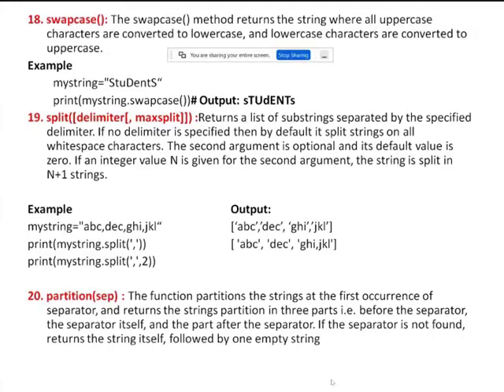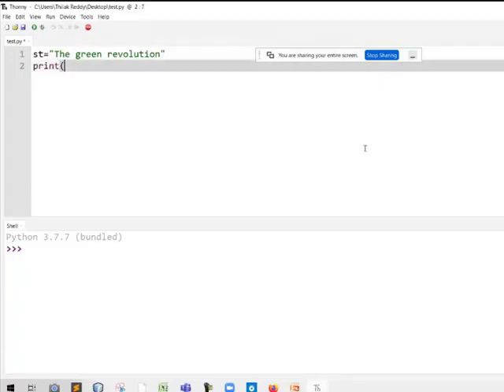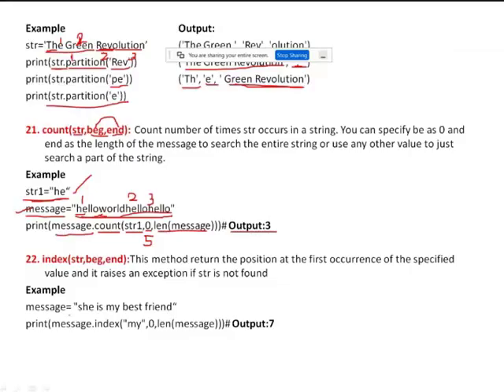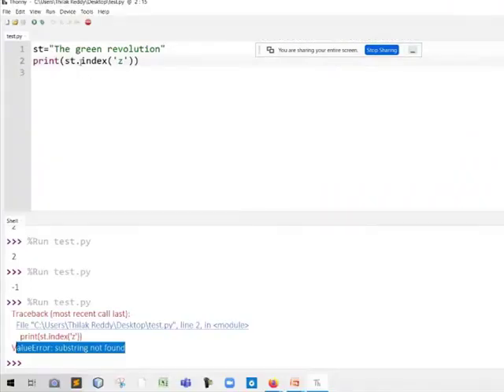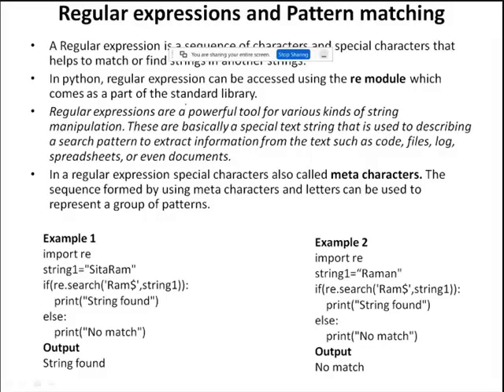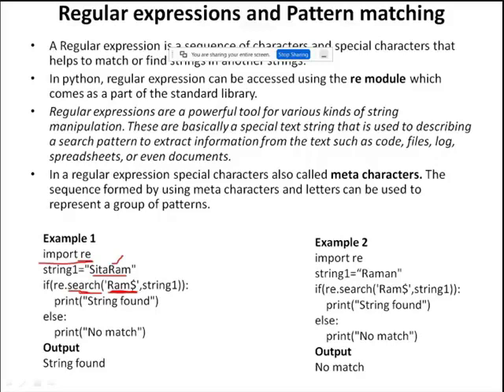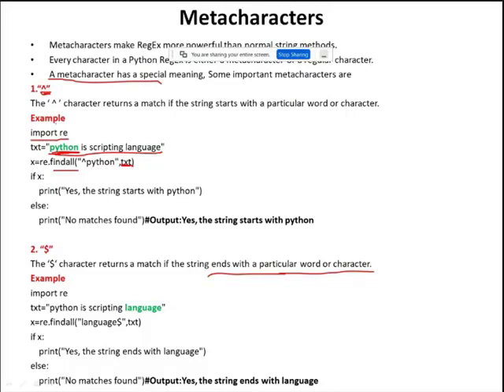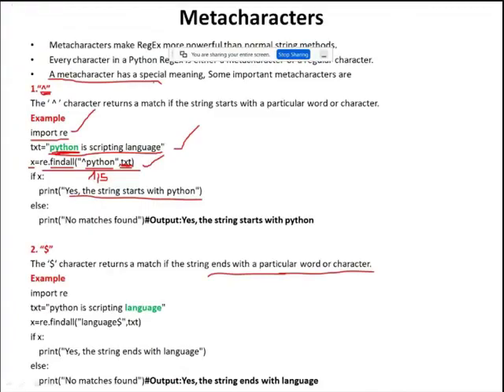Strings in Python Programming Part4